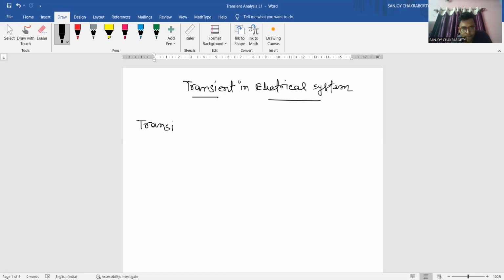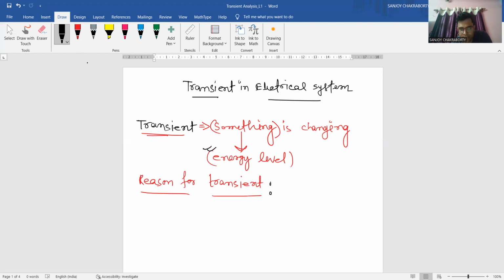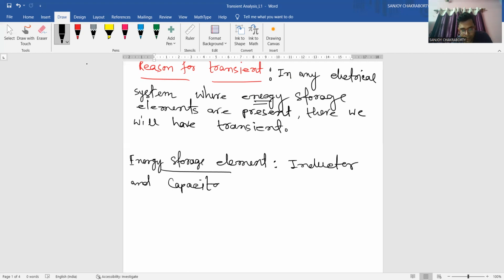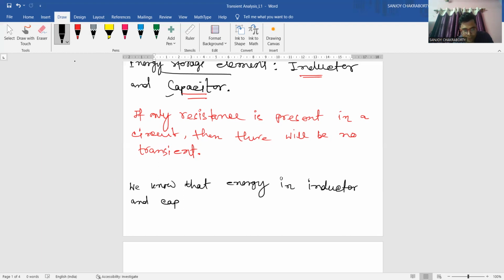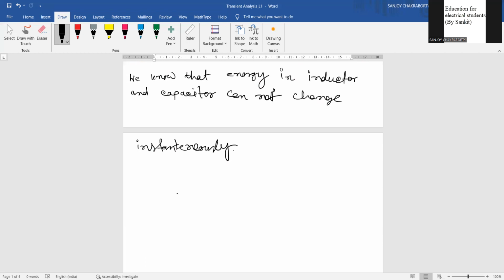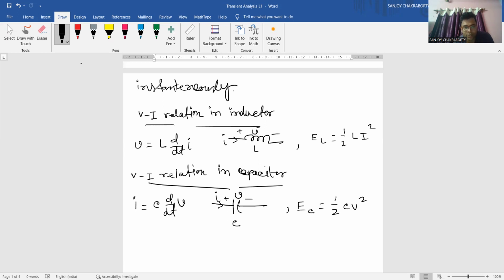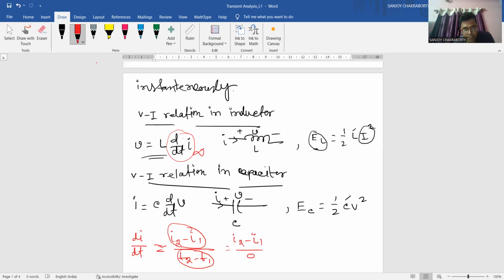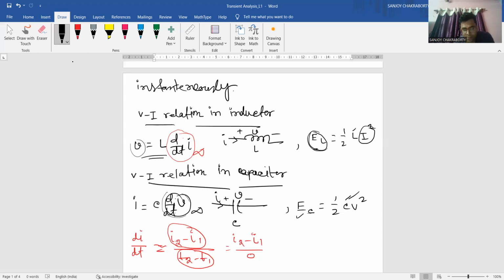Transient Analysis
Basics of transient in electrical system.